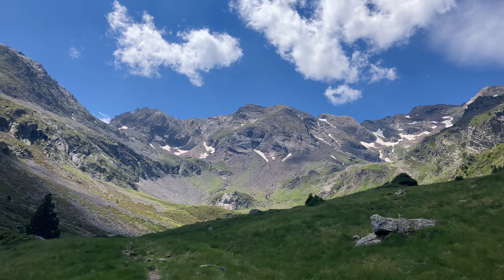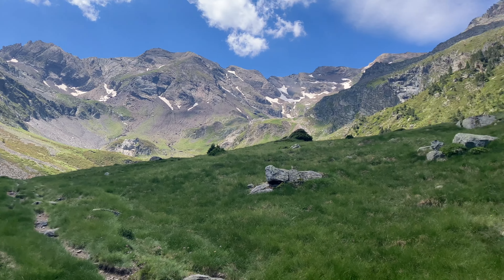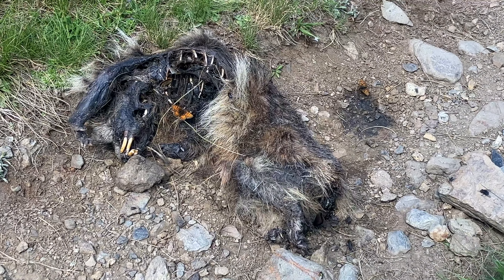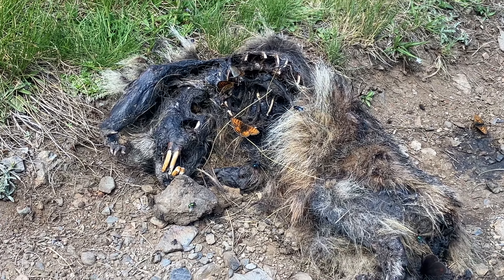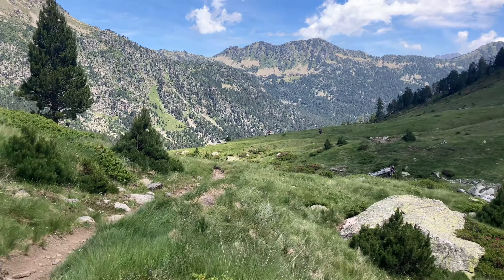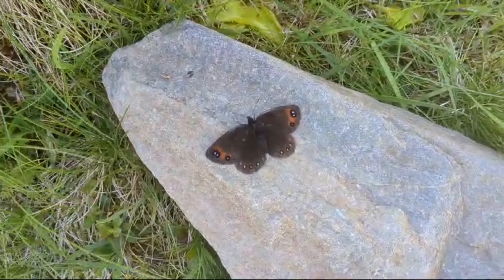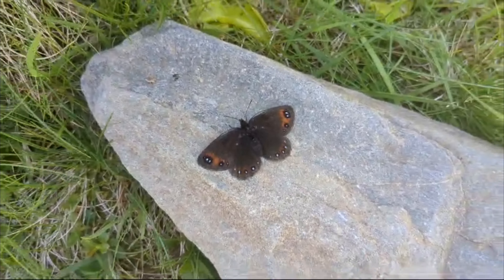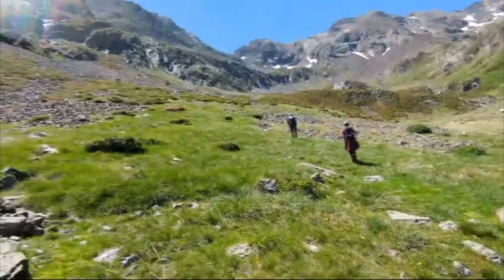A small selection of highlights from our first day of Butterflies of the Hautes-Pyrenees this week.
Thank goodness it's not smell-o-vision! The first day of our Butterflies of the Hautes-Pyrenees was an outstanding success, with nine (!) species of Erebia ringlet found, and many more butterflies besides. Some of which - spoiler alert - had found a long-dead marmot to feast upon.

Blee!